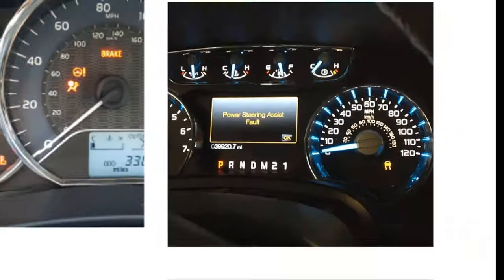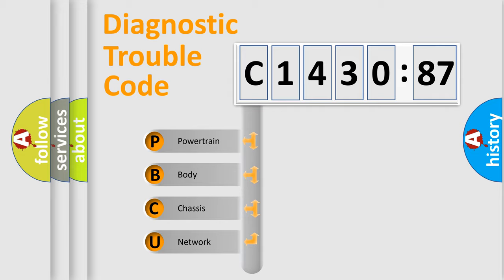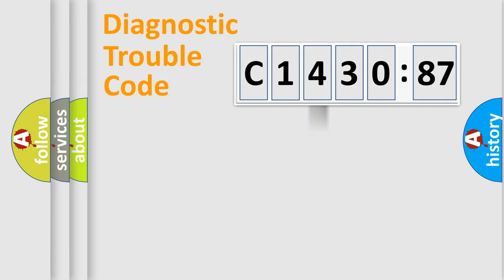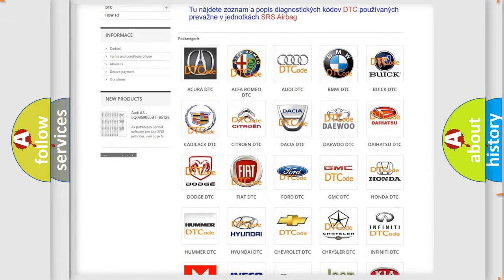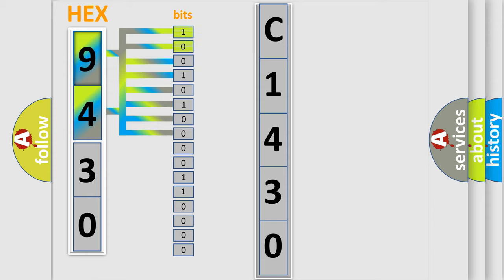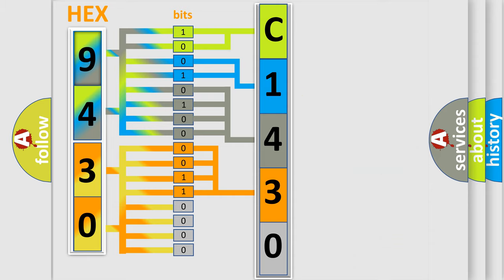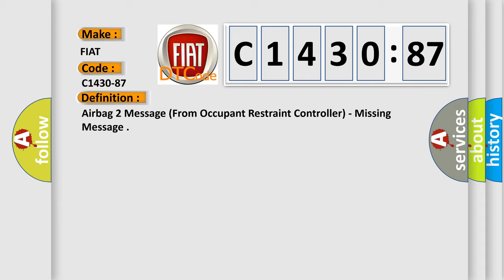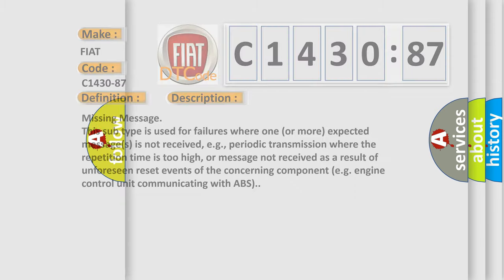DTC Fiat C1430-87 Short Explanation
Contents:
0:21 Basic DTC analysis according to OBD2 protocol standard.
1:48 Insight into programming
2:58 A diagnostically understandable description of the Diagnostic Trouble Code
3:05 Basic error definition

Make:
FIAT
Code:
C1430-87
Definition:
Airbag 2 Message (From Occupant Restraint Controller) - Missing Message
Failure Type:
Missing Message